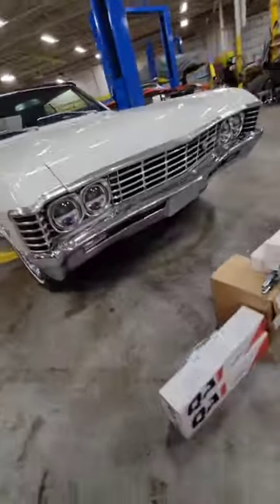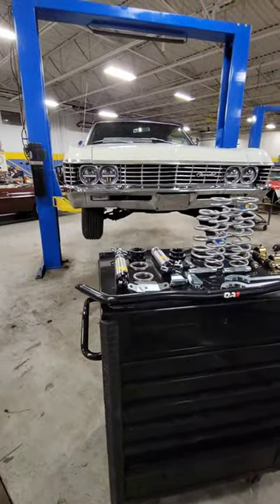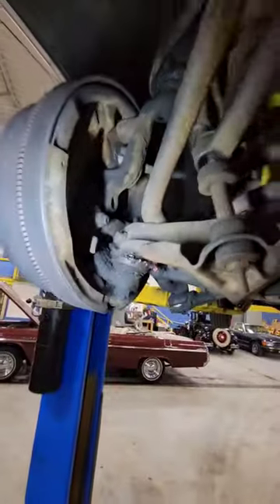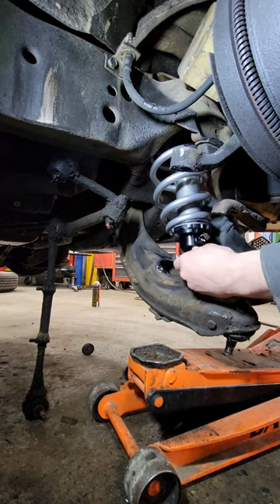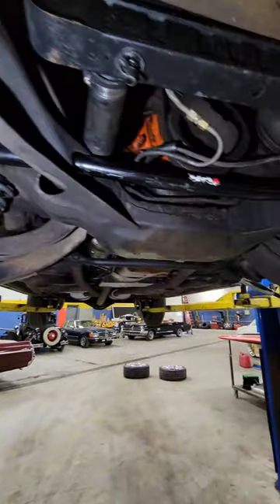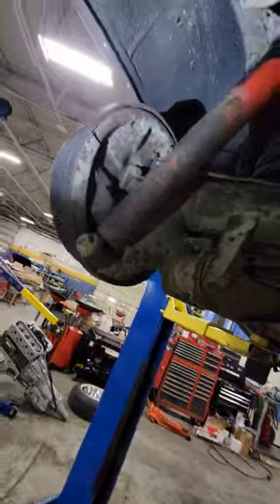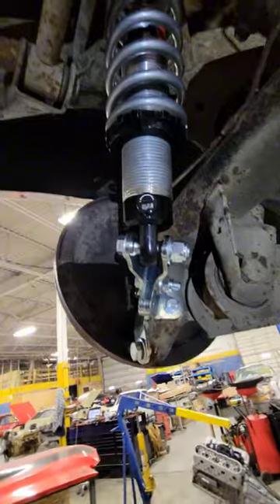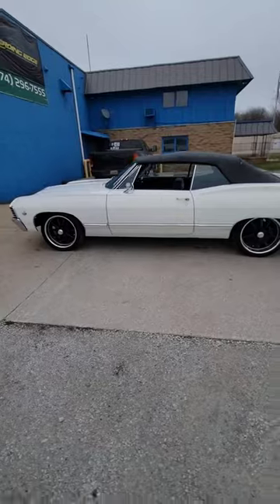‎@QA1TECH Stage one handling kit installation on a 67 Chevy Impala.